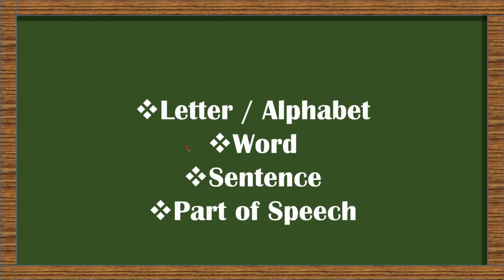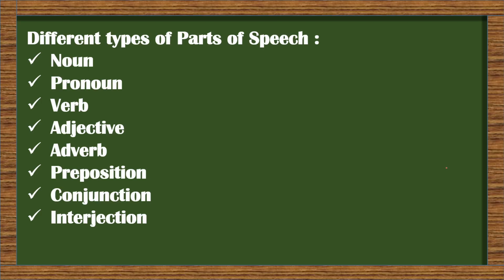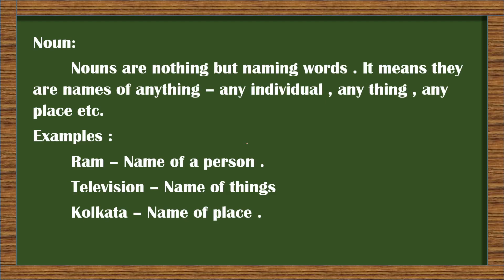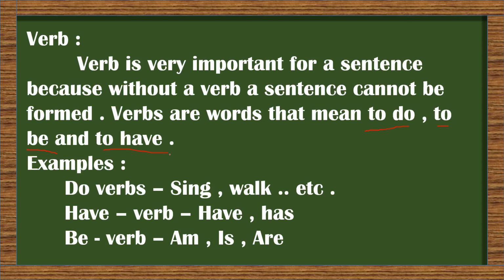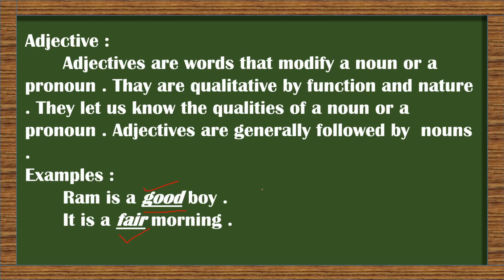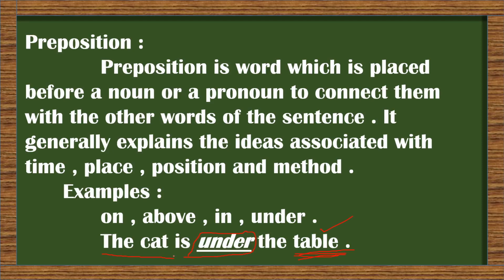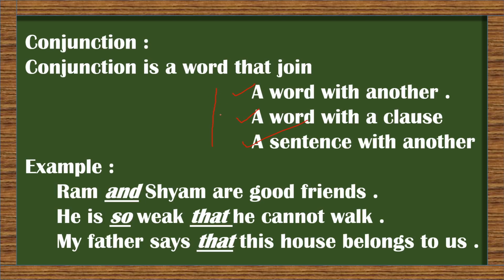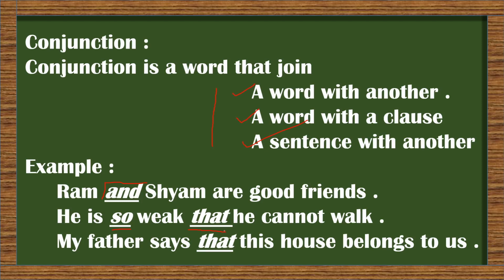Parts of Speech || English Grammar - An Introduction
Hi ,

This is the first video on English grammar lesson on this channel . So , in this video I have discussed about Parts of Speech. We will come to know what parts of speech is , the different types of parts of speech . We will also come to know the definitions and examples of  the different Parts of Speech . There are Noun , Pronoun , verb , Adjective ,  Adverb , Preposition , Conjunction and Interjection .

* Queries solved :
1. What is Parts of Speech ?
2. What is Noun ?
3. What is Pronoun ?
4. What is Verb ?
5. What is Adjective ?
6. What is Adverb ?
7. What is Preposition ?
8. What is Conjunction ?
9. What is Interjection ?

EnglishPartsofSpeech-anIntroductionbyFenestraofEnglish#